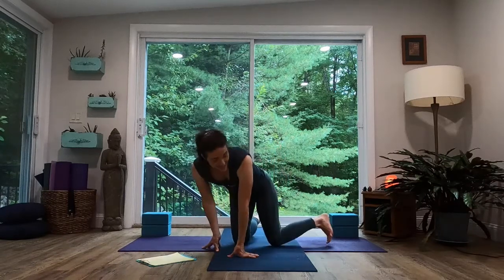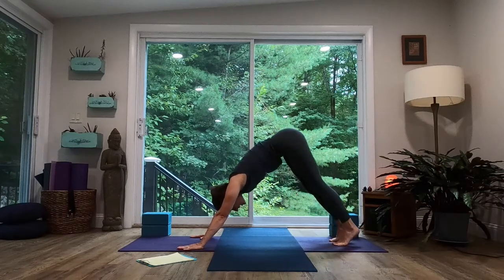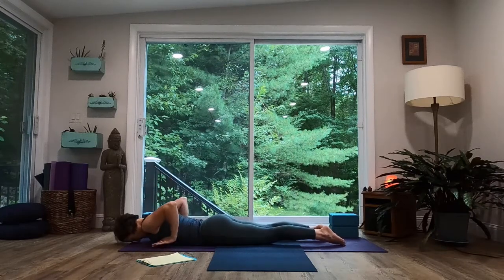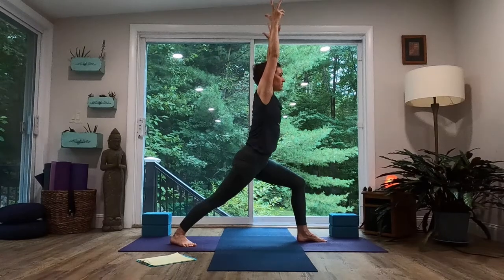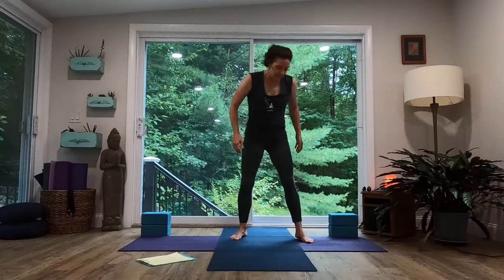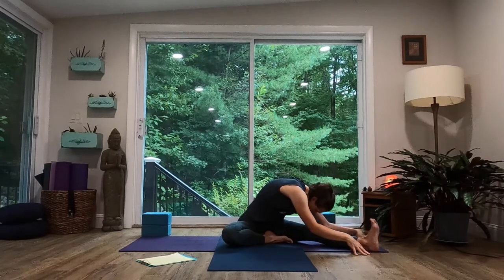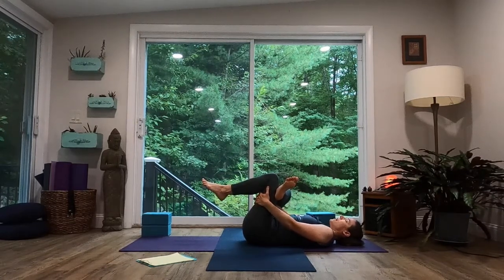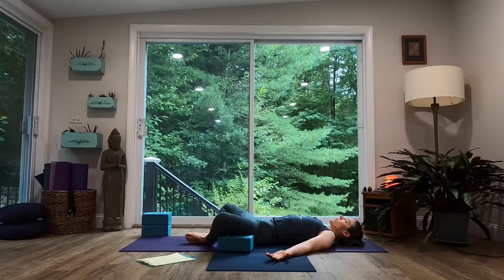15 Minute Yoga Break * Yoga At Your Door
It can be challenging to find time for yoga on a daily basis.  This Yoga Break is for the days you only have 15 minutes to drop in, focus on the breath, move your body and stretch.  This sequence includes four postures I think we should do everyday.  1)Cat/Cow Poses to move and stretch out the spine. 2) Down Dog which is excellent for opening the back side of the body. 3) Side bends in Reverse Warrior and Triangle Poses and seated. 4) Figure Four stretch on you back to provide hip opening. Add it a couple Child's poses, Sun Salutations and Twists and you've got a mini practice :).